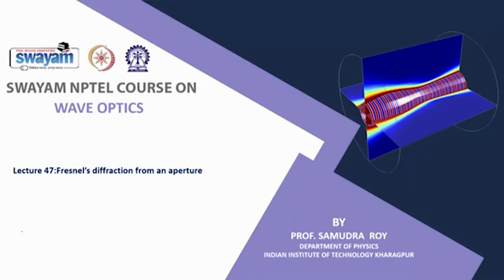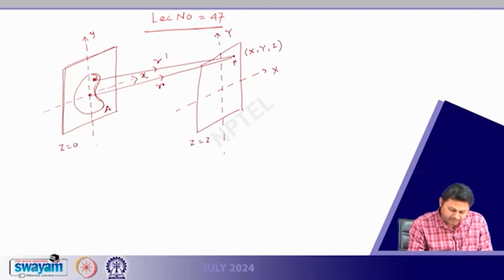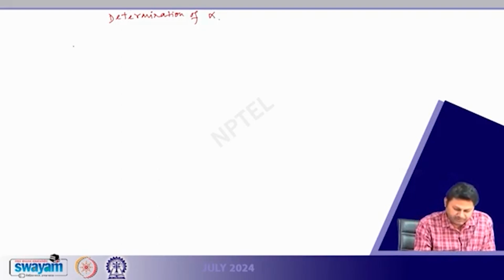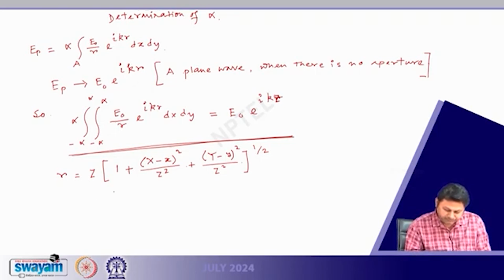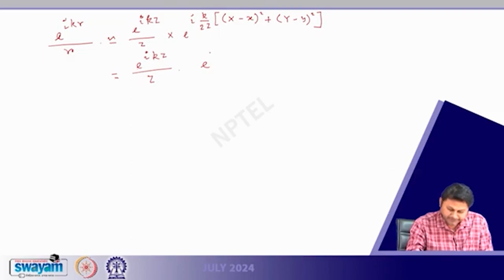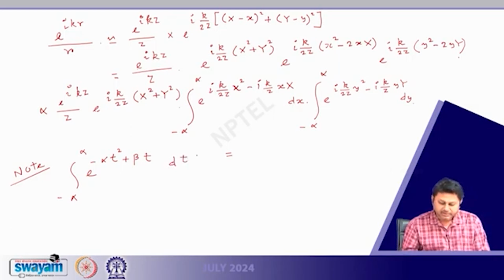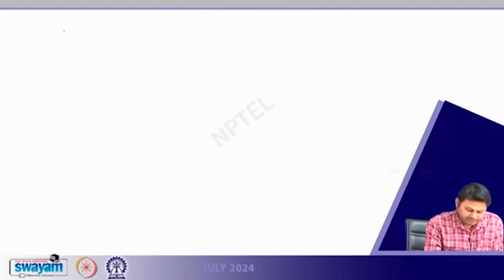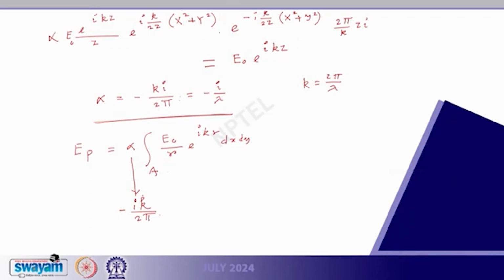Fresnel?s diffraction from an aperture